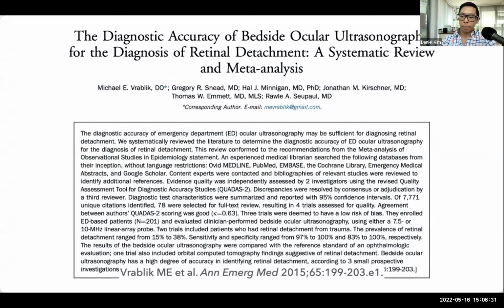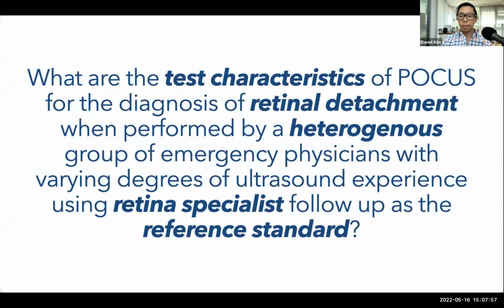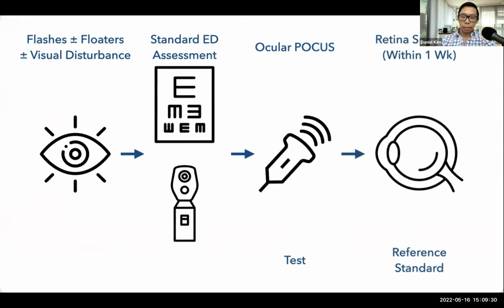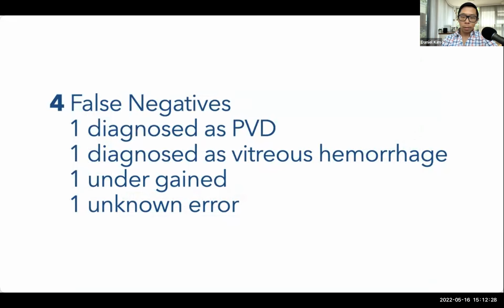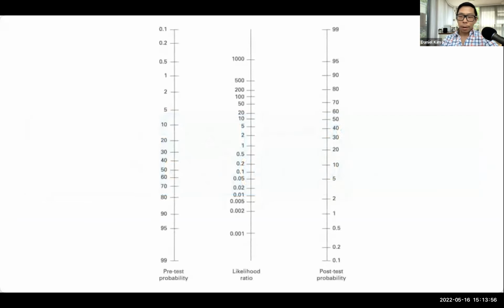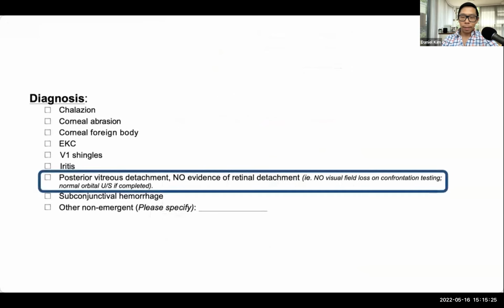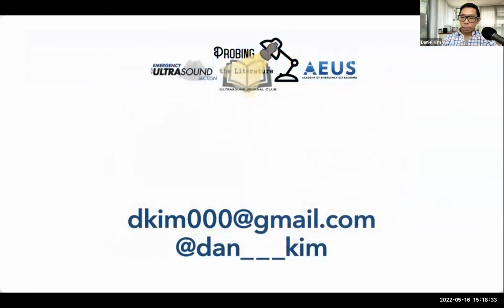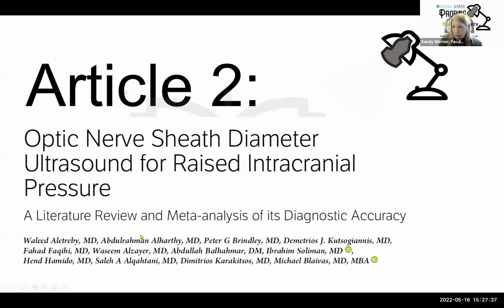ACEP SAEM National US Journal Club - Ocular Ultrasound (May 16th, 2022)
This is the 11th ACEP SAEM National US Journal focused on Ocular Ultrasound. This occurred on May 16th and was led by Dr. Sandy Werner with special guest Dr. Daniel Kim.